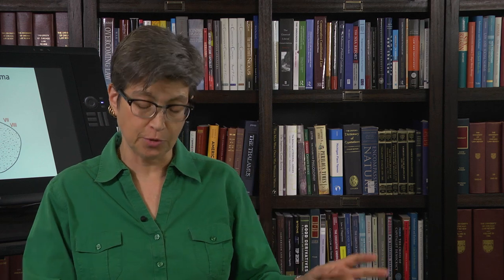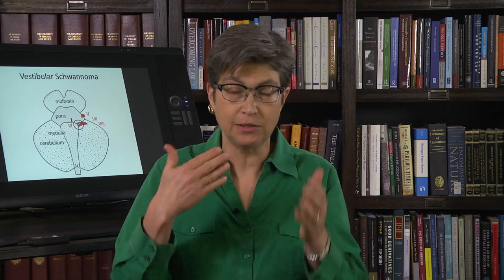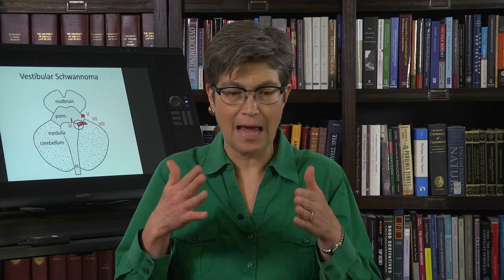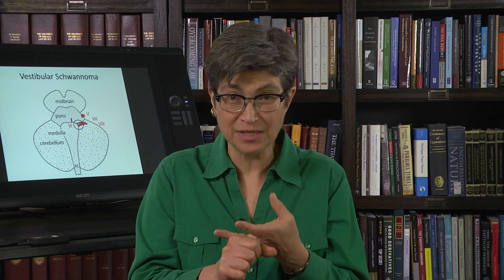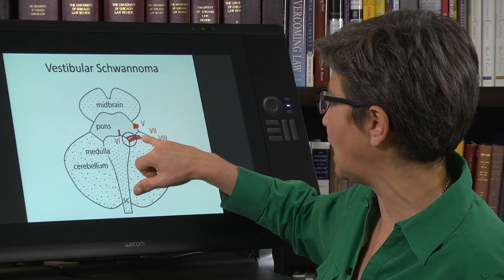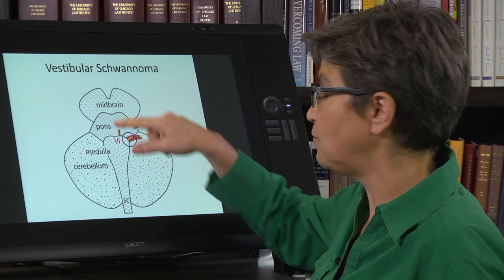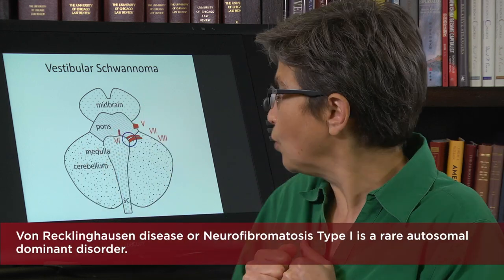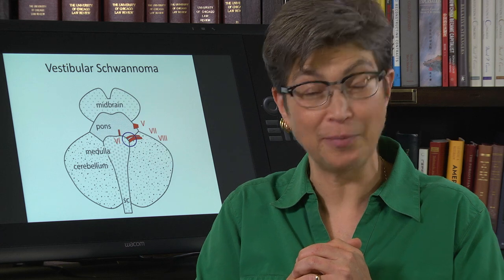5.13 Vestibulocochlear Nerve (CN VIII)